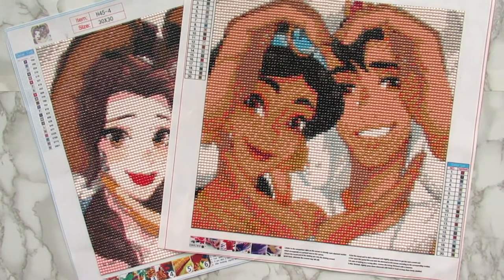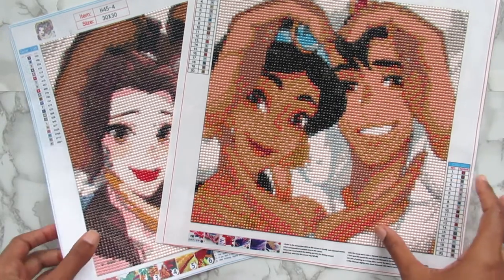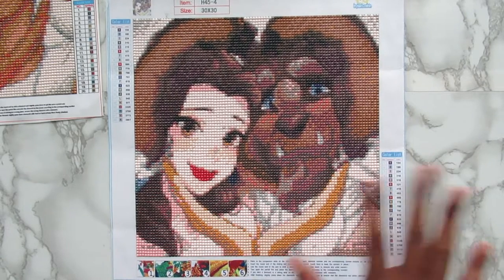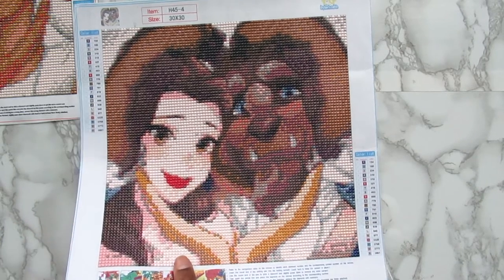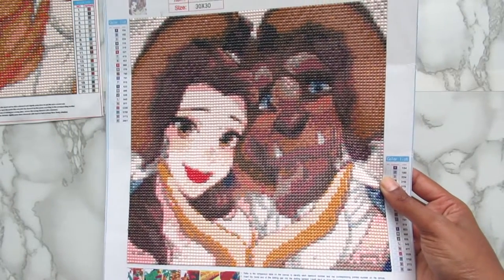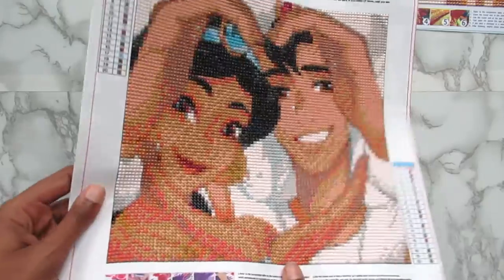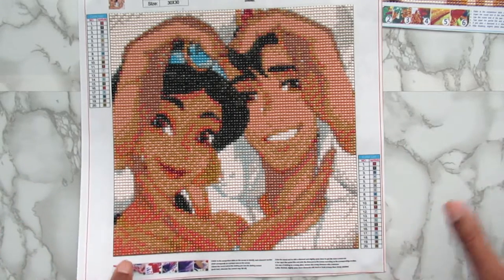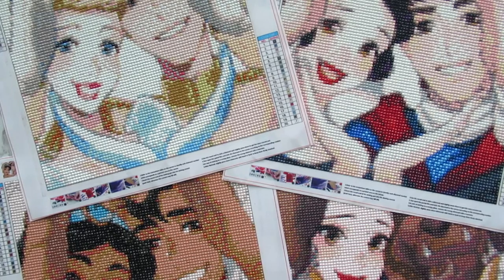Completed Diamond Paintings & REVIEW Fansells 2 Kits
DIAMOND PAINTING WISHLIST:

Monthly Diamond Painting Themes 2021
JANUARY - Snow
FEBRUARY - Heart
MARCH - Gold
APRIL - Egg
MAY - Your Choice
JUNE - Sand
JULY - Red, White, Blue
AUGUST - Flower
SEPTEMBER - Disney
OCTOBER - Pumpkin
NOVEMBER - Fall Related
DECEMBER - Tree